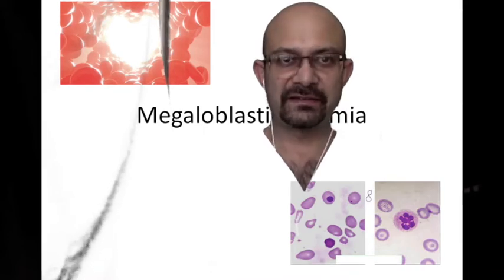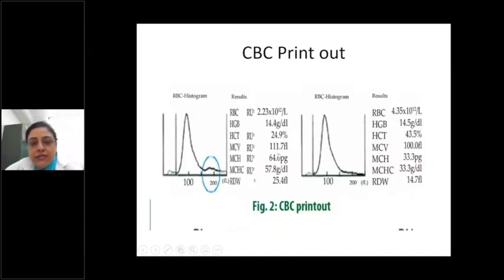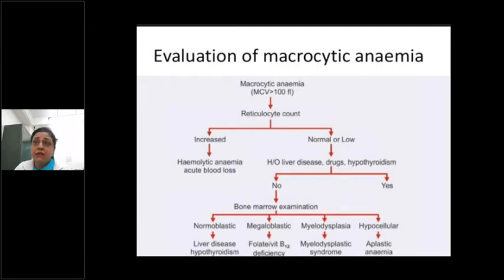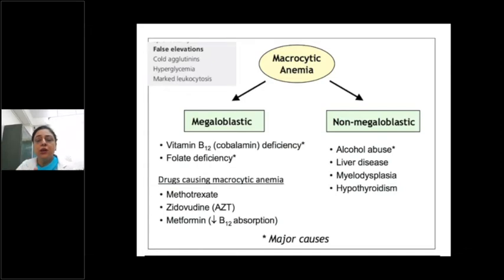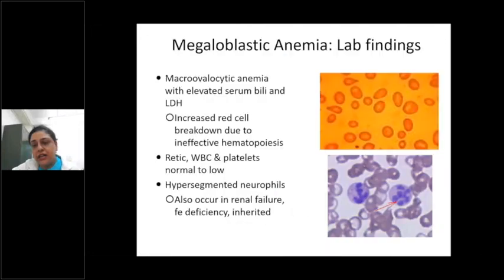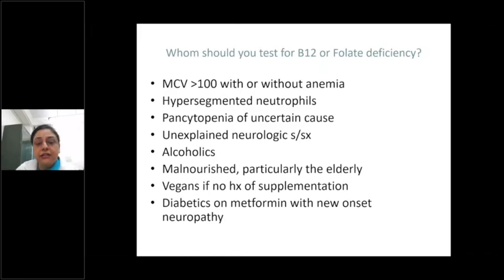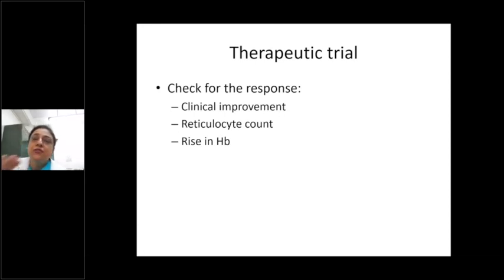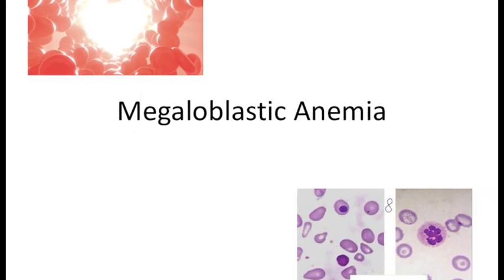A laboratory approach to diagnosis of megaloblastic anemia by Professor Mrinalini Kotru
In this session is Dr Mrinalini Kotru (Hematopathologist) and Senior Professor of Pathology, discusses the laboratory approach to the diagnosis of megaloblastic anemia in an easy to understand and quick presentation